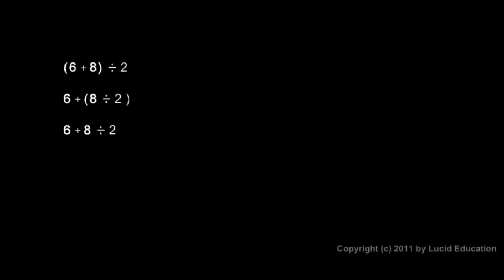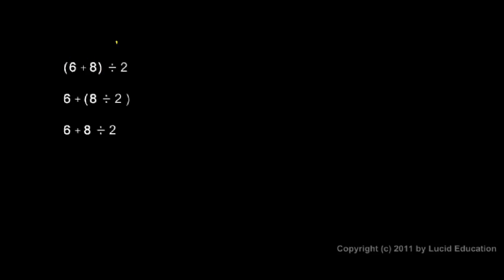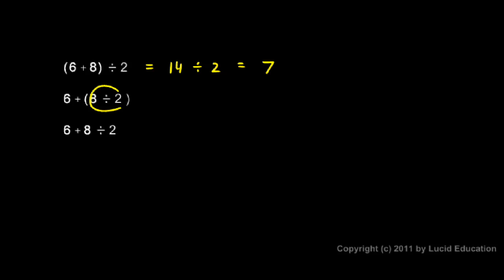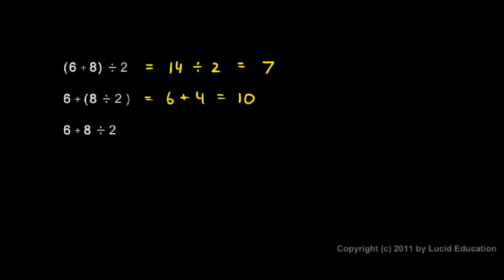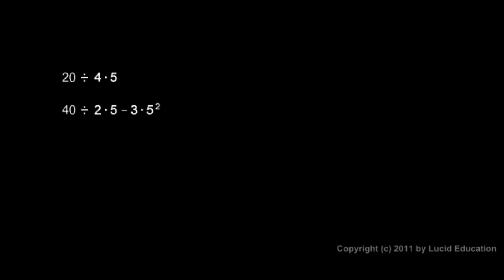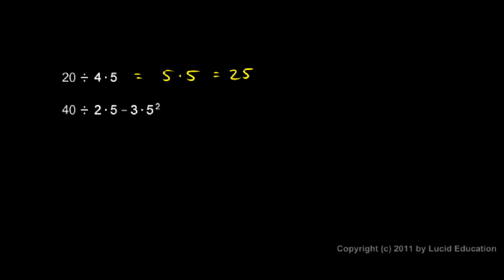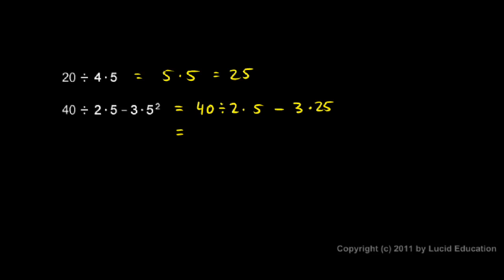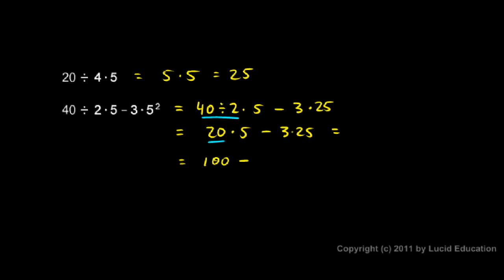Prealgebra 1.7g - Examples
Examples of evaluating expressions using the correct order of operations, including cases involving parentheses and exponents.  From the Prealgebra course by Derek Owens.